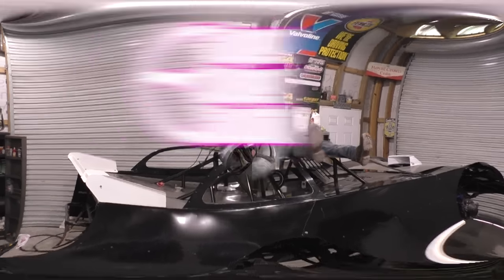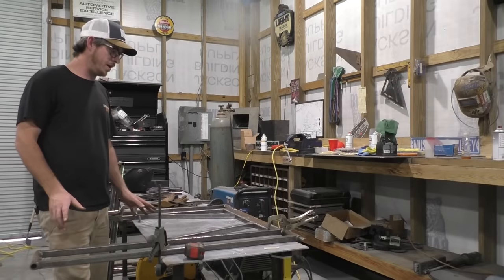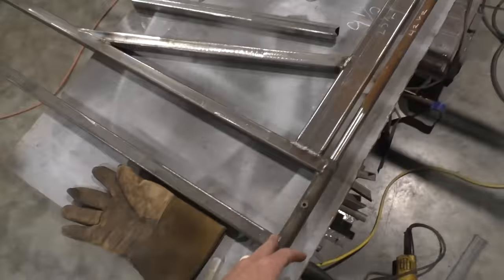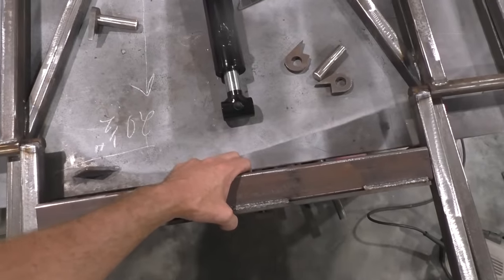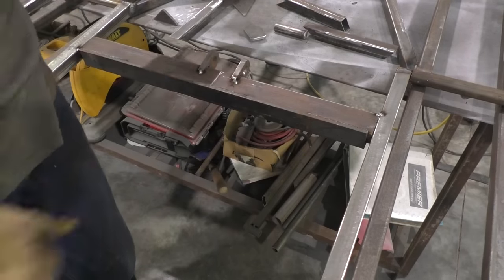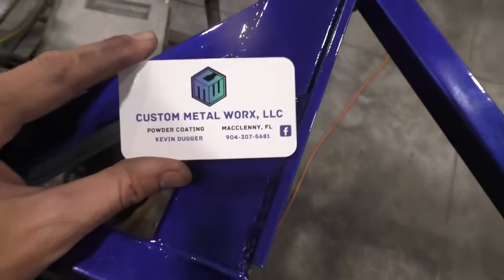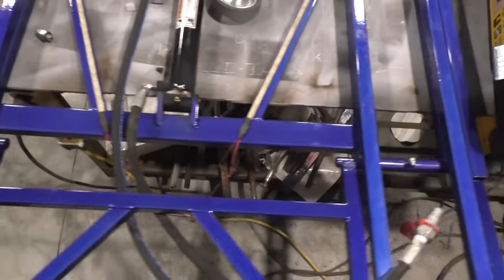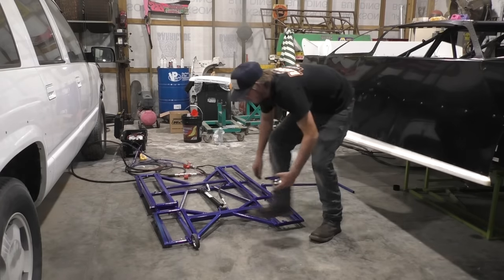How To Build A Pit Lift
Do you need to get your car up in the air but don't have thousands to spend? Join me and I'll show you how to make your own race car pit lift that will work on dirt cars or asphalt cars, street stocks, late models

Don't try this unless you know what you're doing. I'm not trying to educate. I'm just trying to entertain.